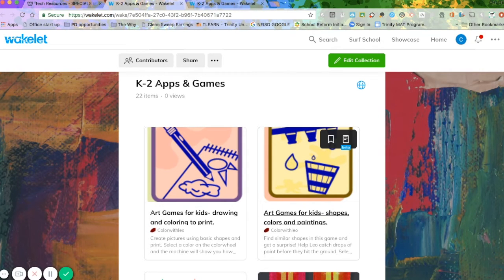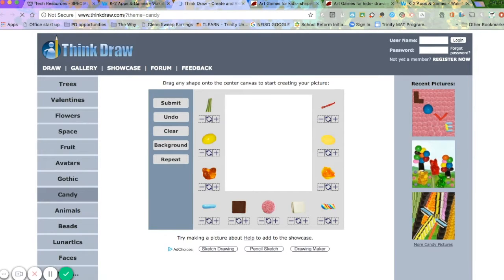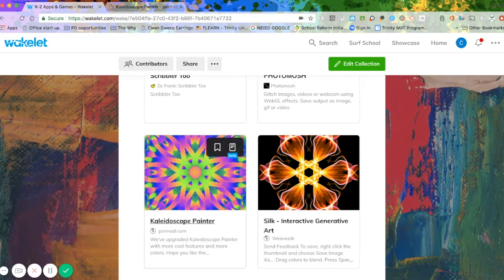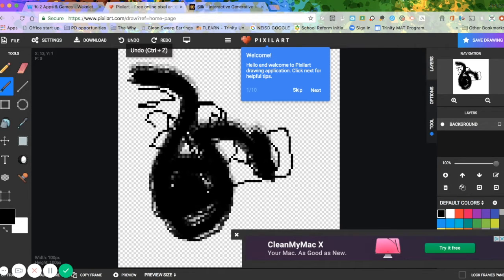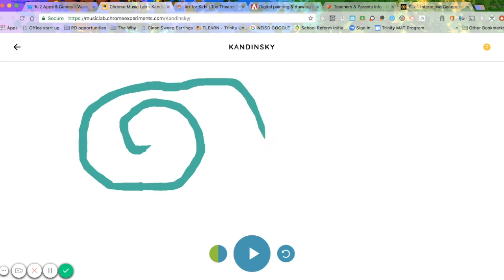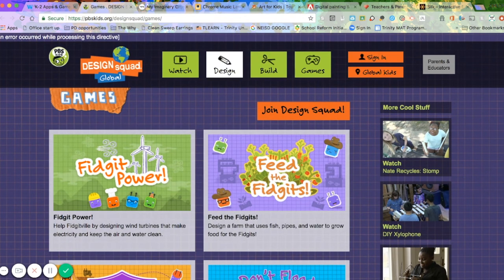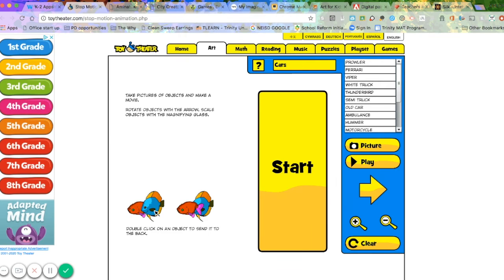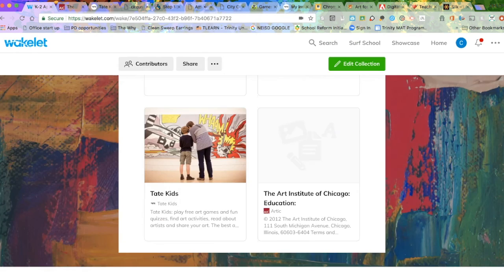K 2 Apps & Resources Guide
A guide to the K-2 Resources on the Art Site